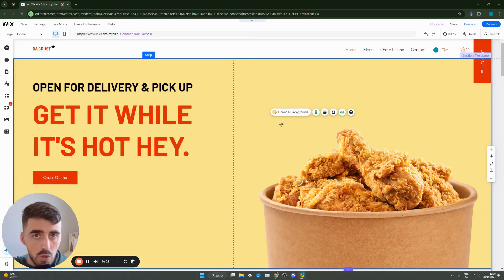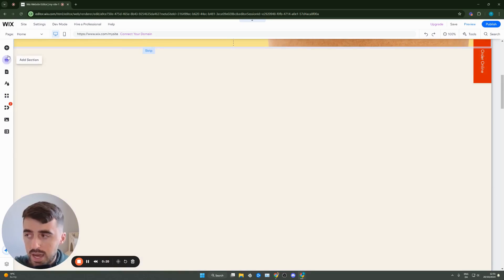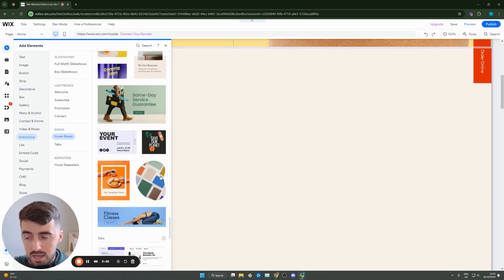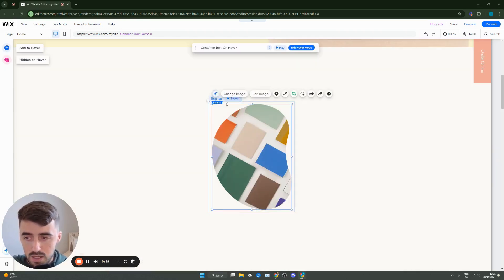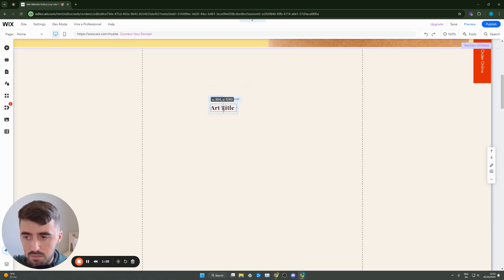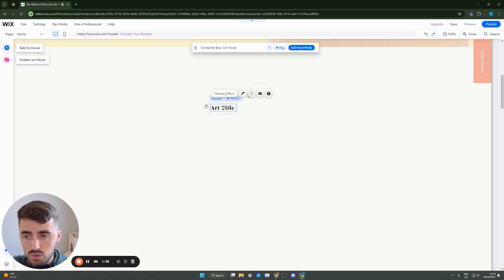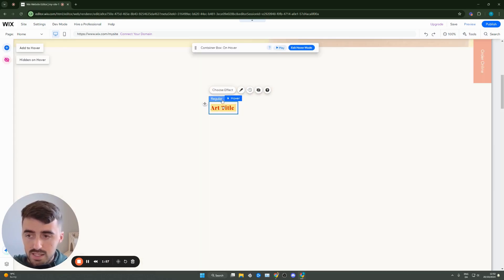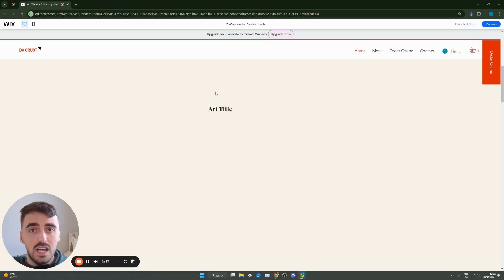How to Add Hover Effect on Text in Wix [QUICK GUIDE]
In this video, I'm going to show you how to add hover effect on text in Wix.